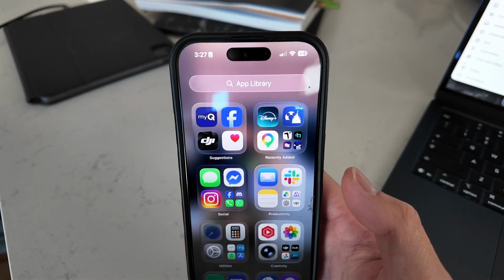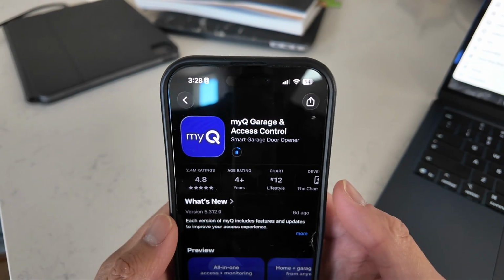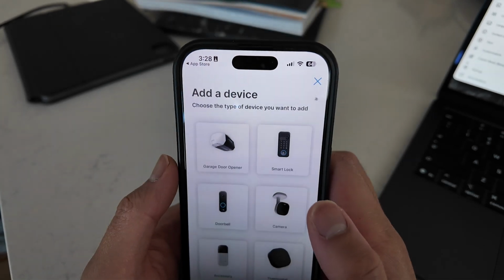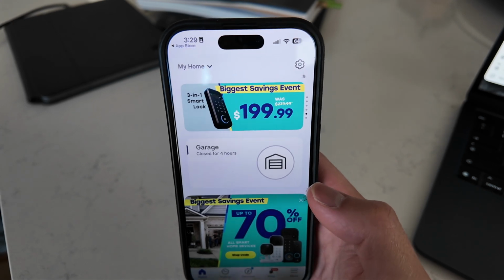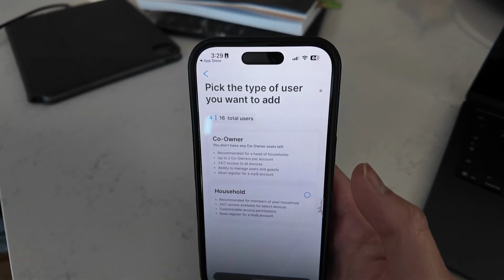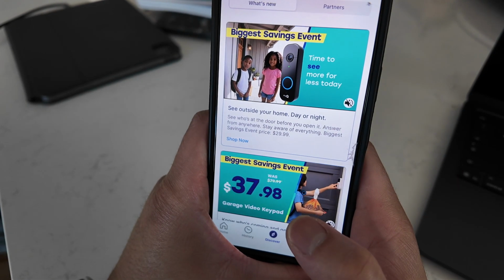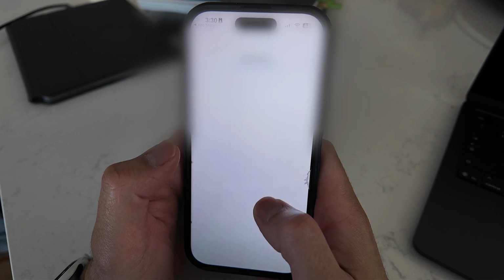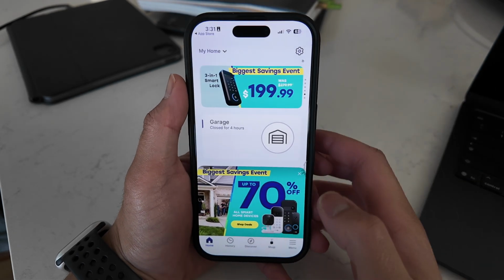How To Use The Postmates App: Easy & Quick Guide!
Want to order food, groceries, and everyday essentials with the Postmates app? This easy guide walks you through how to create an account, browse local stores and restaurants, place an order, track your delivery in real time, and manage payments. Whether you're a first-time user or need a quick refresher, this step-by-step tutorial will help you use the Postmates app with confidence.